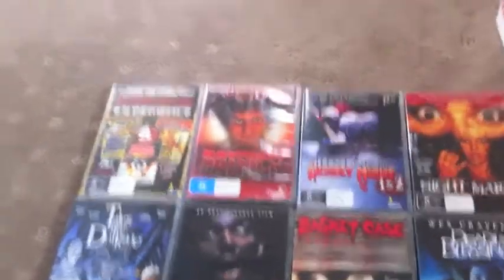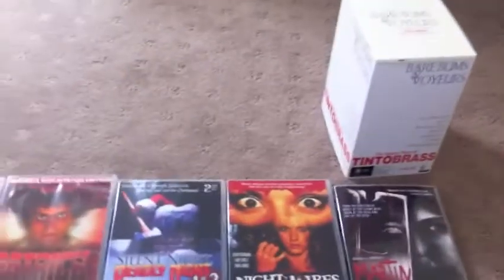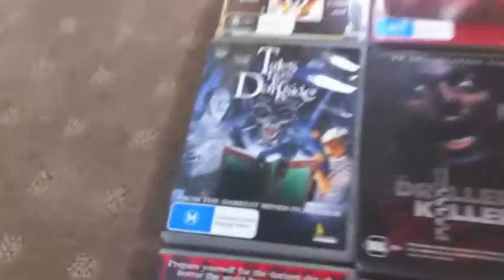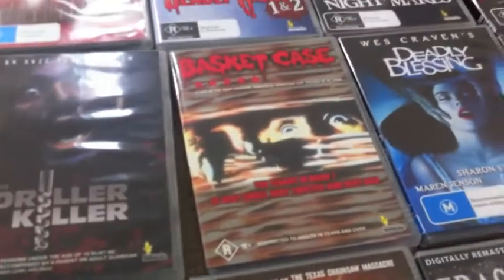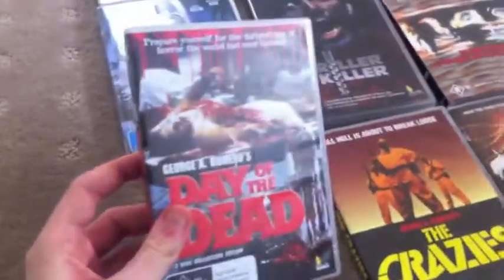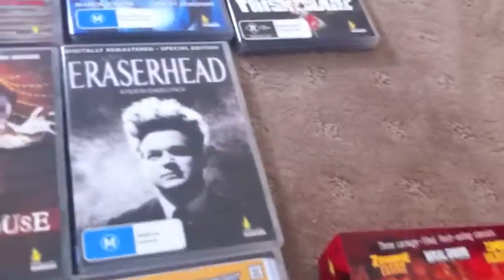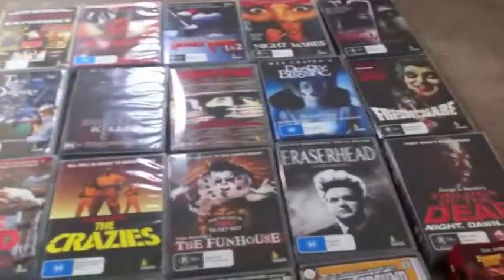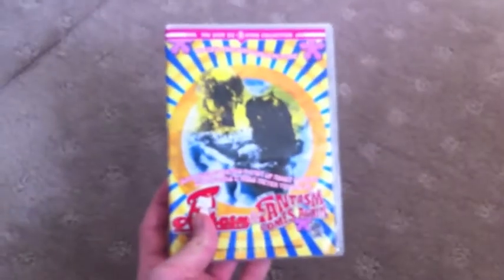Umbrella DVD Collection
Here is my Umbrella DVD Collection, these are not all of them I have some other i couldn't find but a majority.